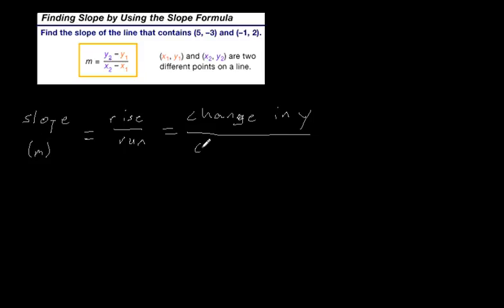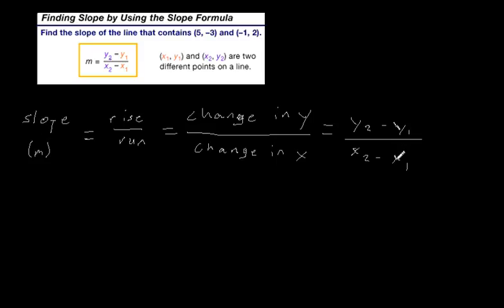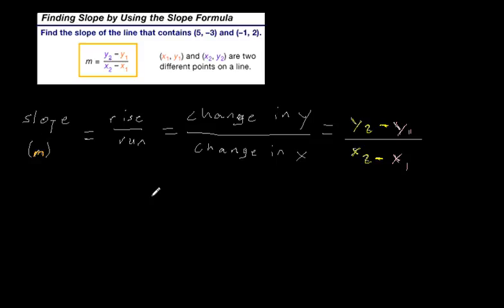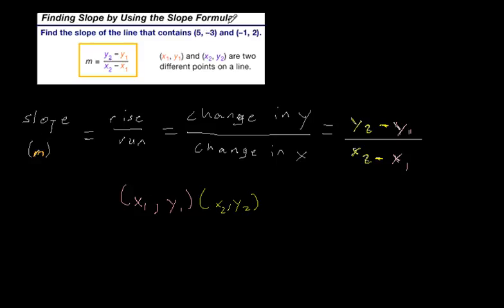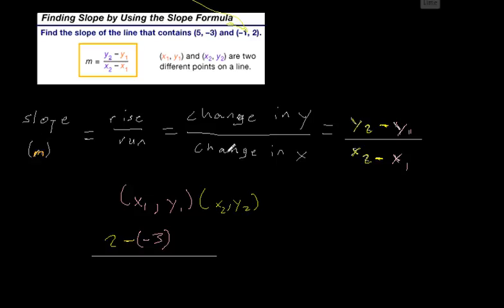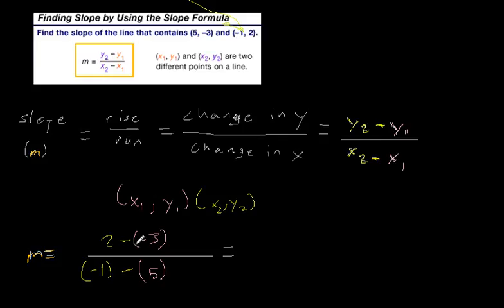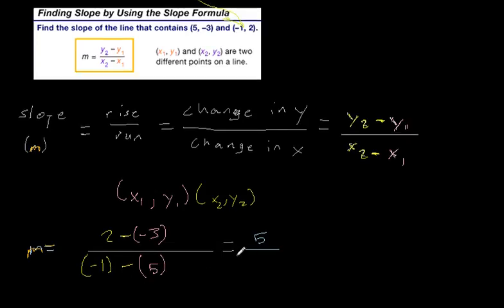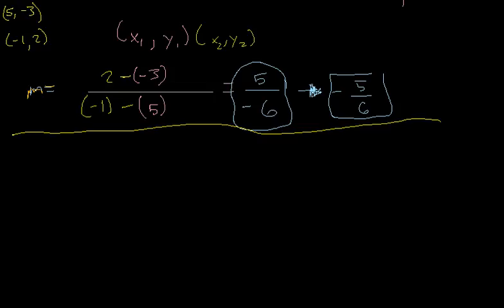176 5 4 ex1 November12 0942